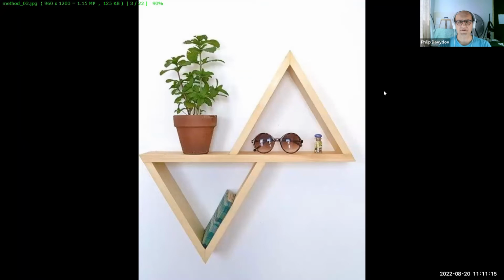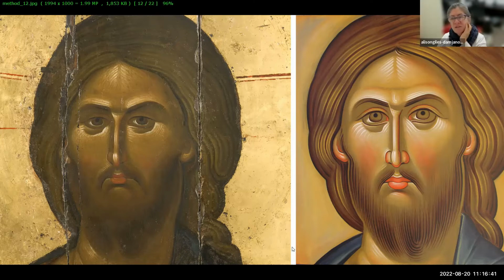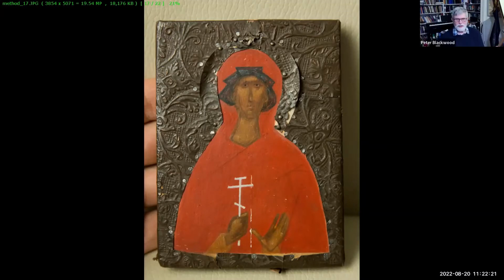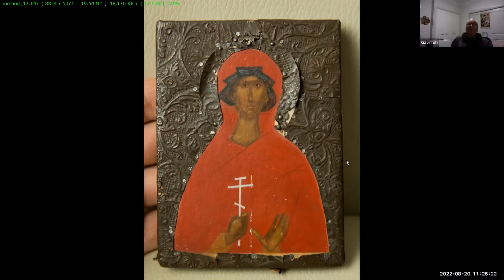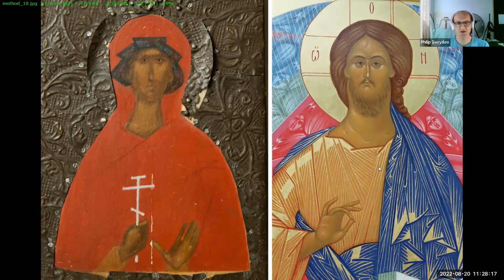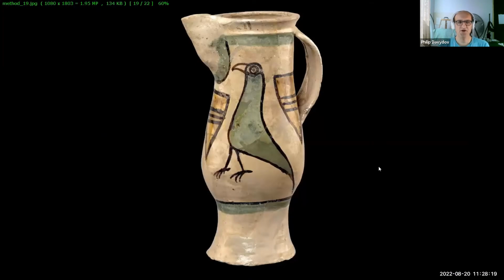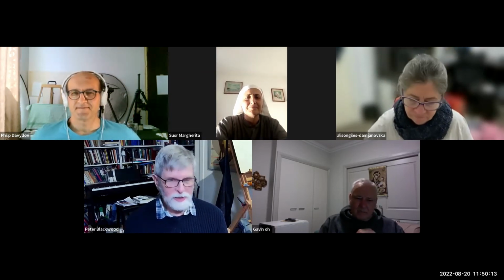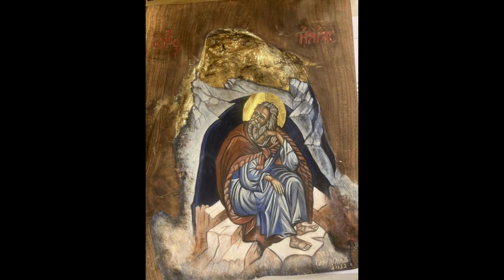Method vs(?) Creativity. Session 1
Monthly Meeting of Iconographers #3
20th  of August 2022